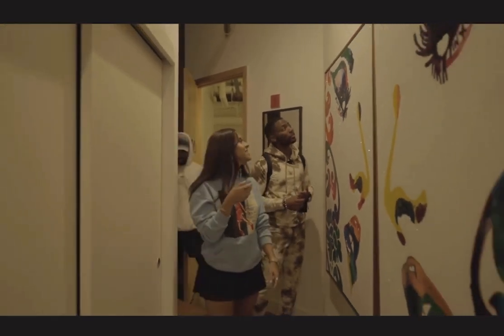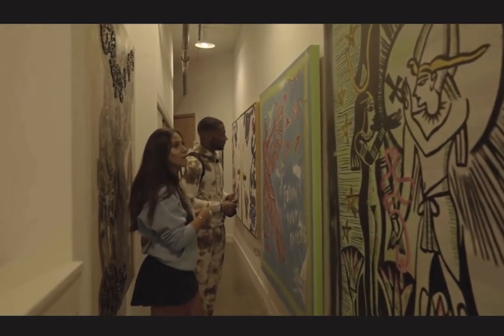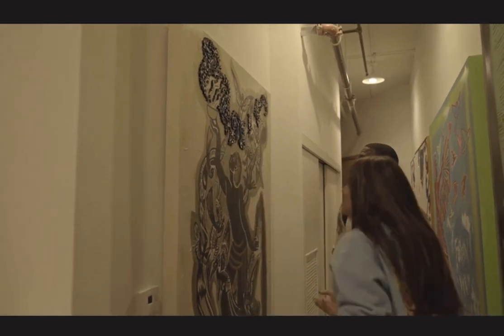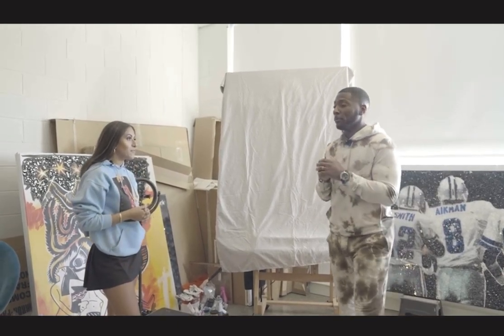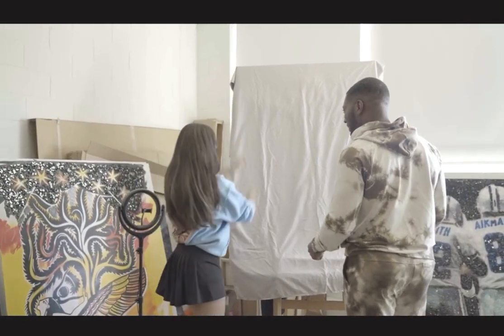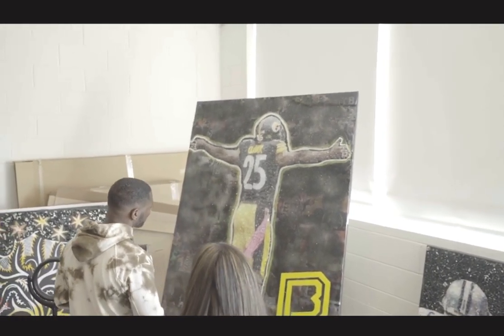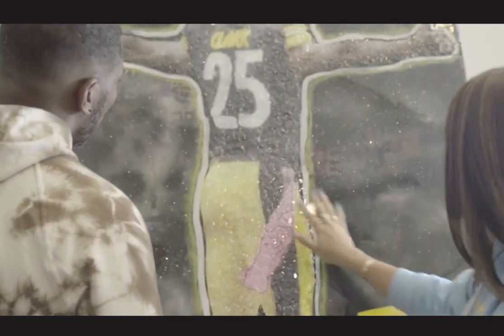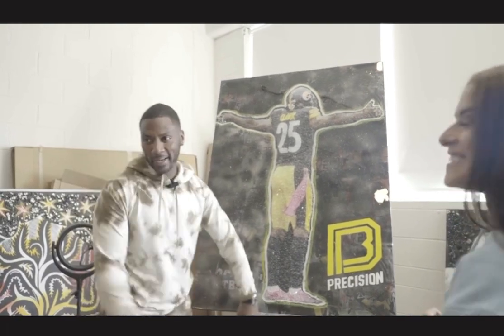Behind the Scenes with Ryan Clark & Artist Marian Mekhail- Painting Reveal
ESPN host, Pivot Podcast host, Emmy Award Winning, Super Bowl Champion Ryan Clark, steps into Dallas-based Multi-Disciplinary Visual Artist Marian Mekhail's art studio for a custom painting reveal, prior to their sit down interview on Face First Podcast